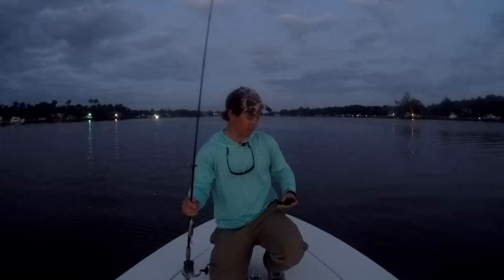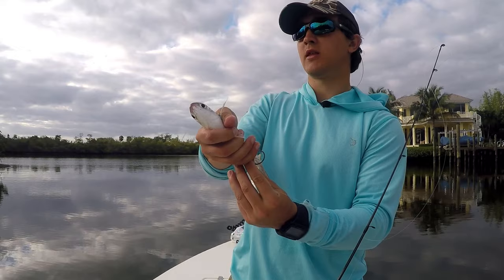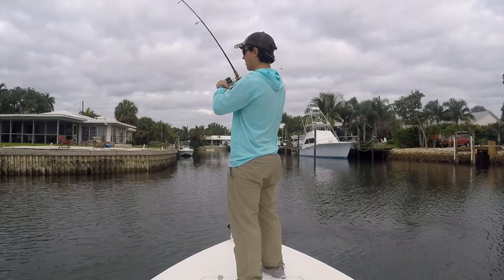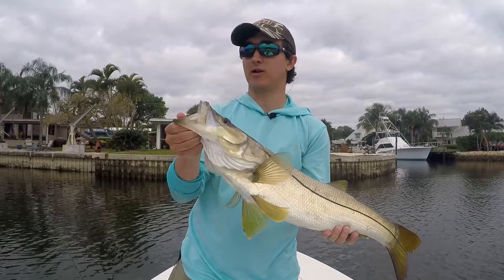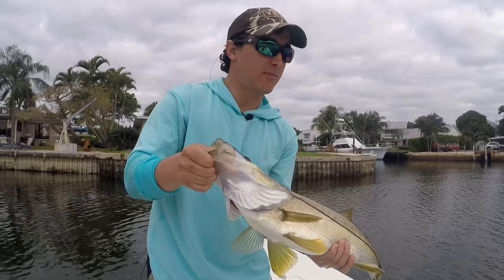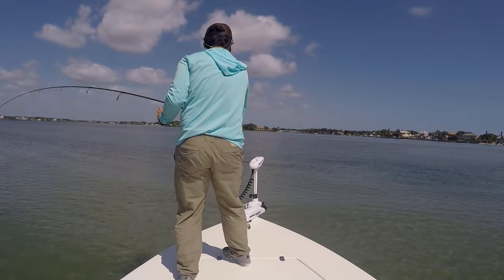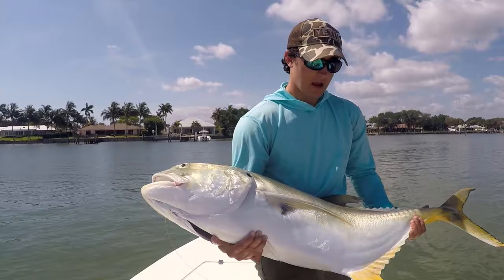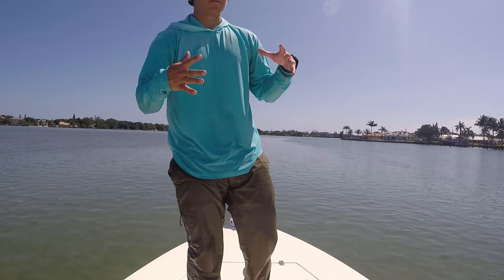Fishing For Snook and Monster Jack with Live Mullet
Throwing live mullet against seawalls for big snook and monster sized jack. The bite was slow this day so i readjusted and netted some mullet to pull in those finicky fish.